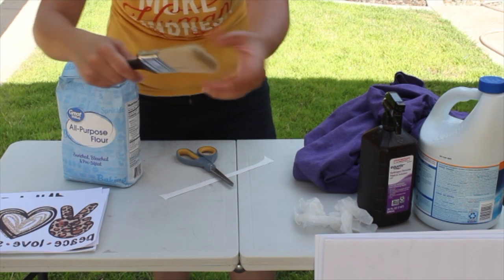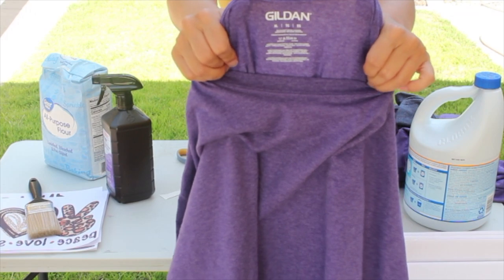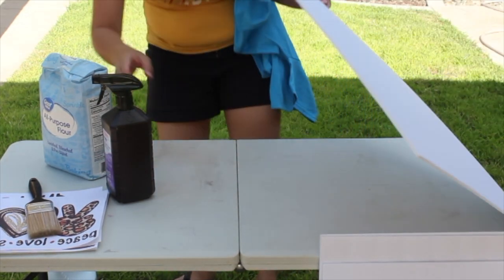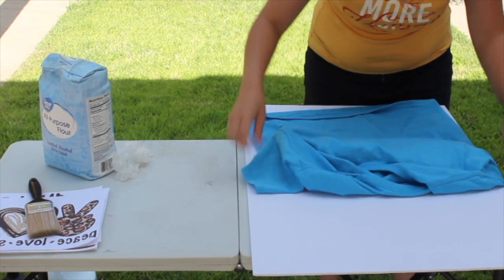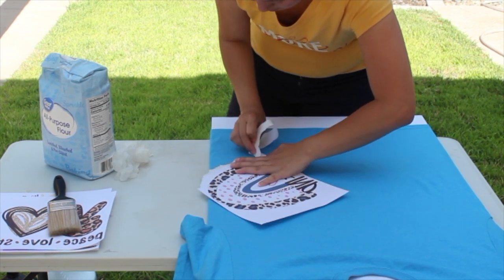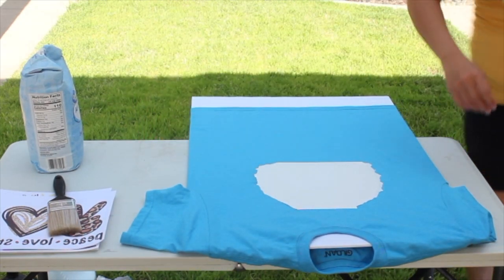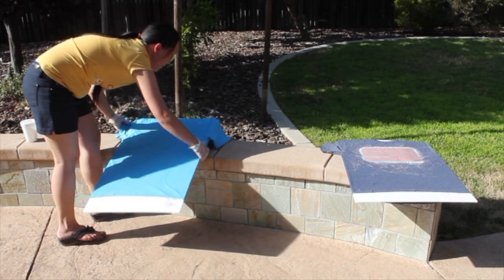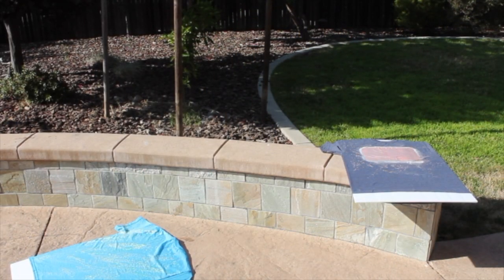Sublimation for beginners | Sublimation Bleach Shirt | Sublimation First time | Etsy Shop Owner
You do not need to donate anything if you do not want to.

🌺Ipad Stand
🌺headphone desk clamp to hold ribbons spool

🌺Clear Poly Bag for shirts
🌺Poly mailers
🌺Birthday stickers
🌺Thank you Stickers
🌺gift basket bag for tutu shipping

Heat Transfer Products:
🌺HeatPressNation CraftPro 15" x 15" High Pressure Crafting Transfer Machine : Mint (sold out!)
🌺Black Vinyl
🌺Cricut maker
🌺Weeding tool kit
🌺Cricut Mats
🌺Acrylic Stand for Cricut

Embroidery Supplies:
🍄Curve Scissor for applique
🍄No show poly mesh Fusible
🍄tear away stabilizer
🍄lint roller
🍄Cricut easy press

Sewing Supplies:
🍄nylon thread for ruffles
🍄gutterman white thread
🍄sewing machine needles
🍄glass headpins
🍄hemming foot for low shank sewing machine

Tutu Making Supplies:
🍄Gold Glitter Ribbon 1.5"
🍄Aqua Glitter Ribbon